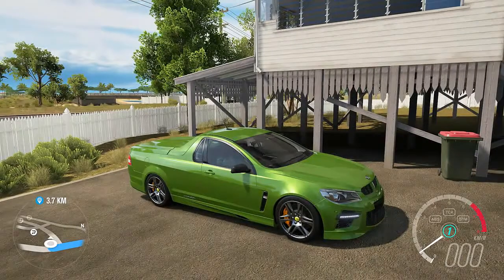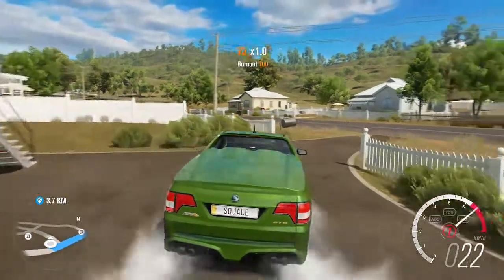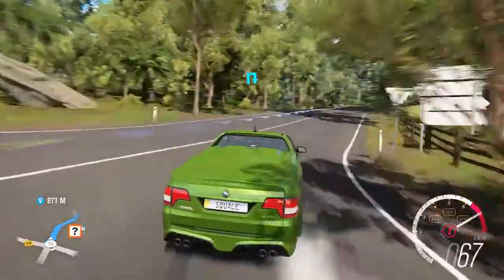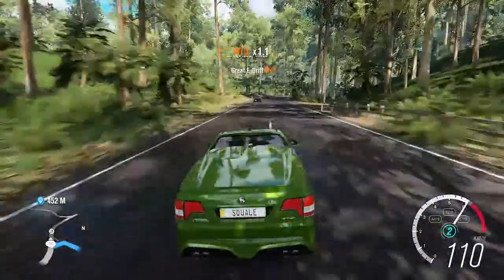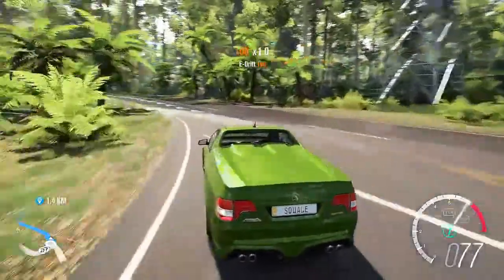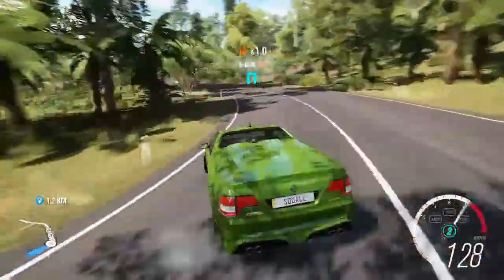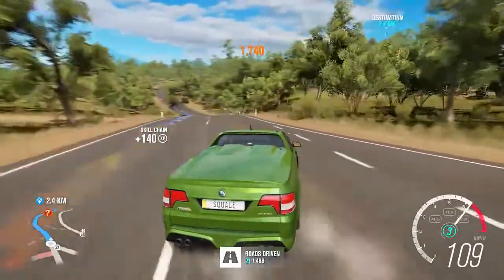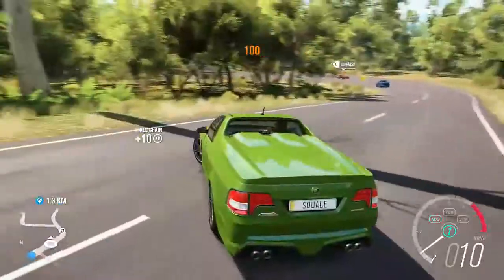Supercharged HSV GTS Maloo - Forza Horizon 3 - FH3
Whats up guys back with one more test drive in the 4th and final car you are able to choose from. and that car is the Supercharged HSV GTS Maloo with a supercharged cts-v motor.